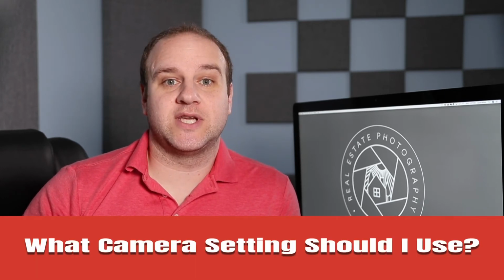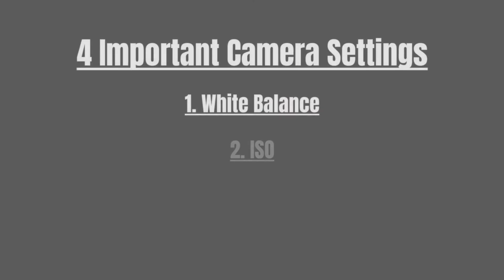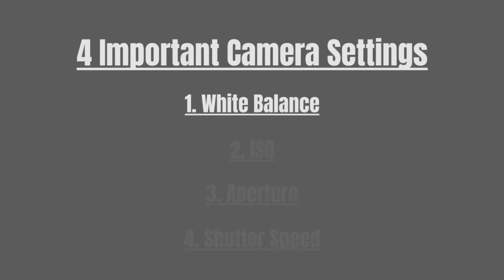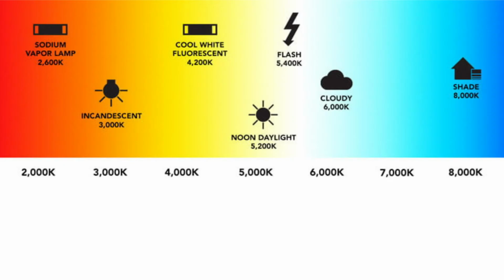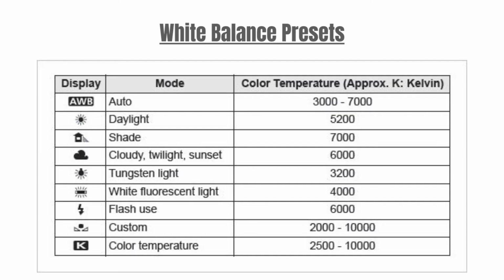2.1 Building Your Portfolio:White Balance